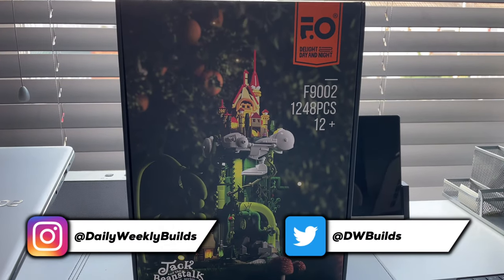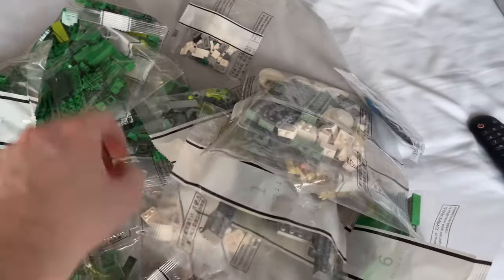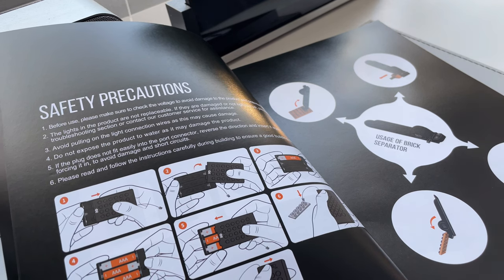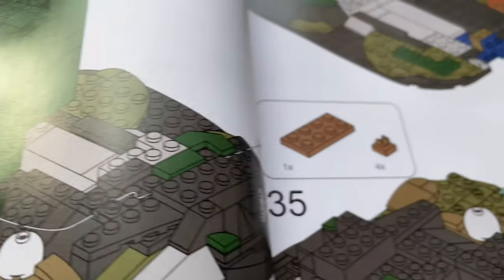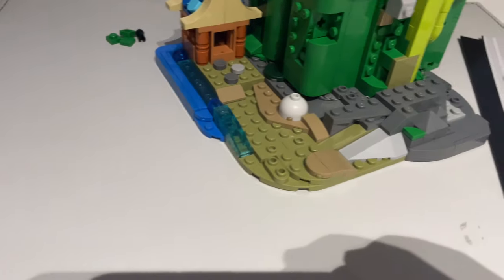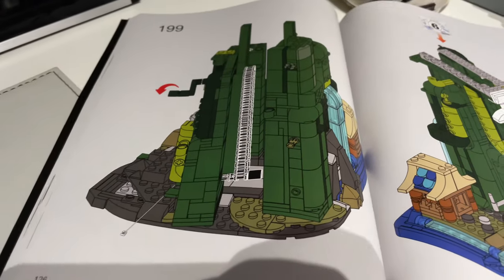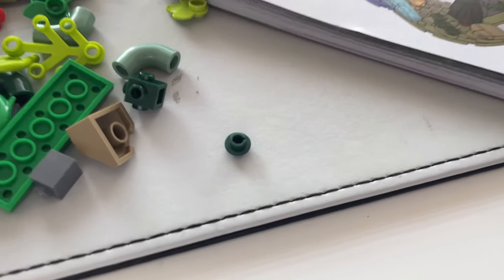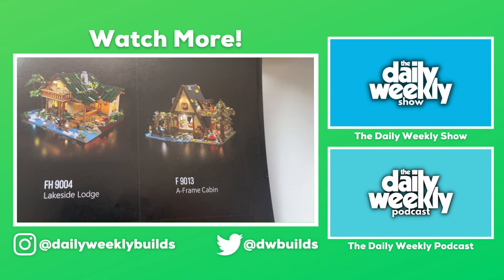Jack and the Beanstalk Unboxing & Build Vlog (Funwhole F9002)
This sets has over 1000 pieces, and every Funwhole set includes an LED light kit.

Thank you to Funwhole for providing me with these sets for review (coming soon).

What do you think about these sets by Funwhole? Would you buy them?

Our Gear:

Canon EOS M50 with Kit Lens
Takstar SGC-598 Shotgun Microphone
Samson Q9U Dynamic Broadcaster Microphone
Comica BoomX-D2 Pro Wireless Microphone
Neewer LED Lights
Tarion Tabletop Desk Clamp Light Stand
Samsung T7 1TB Portable SSD
SanDisk 128GB Extreme SDXC Memory Card
Apple Lighting to Headphone 3.5mm Adapter

Want to support us in a different way? Why not buy us a coffee (or a new Lego set)